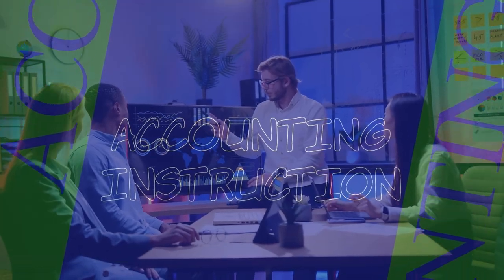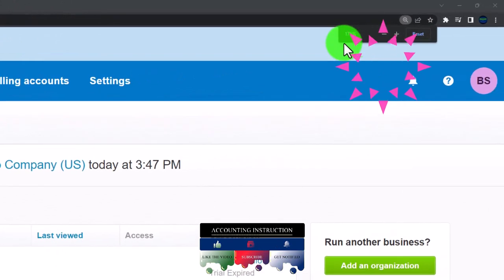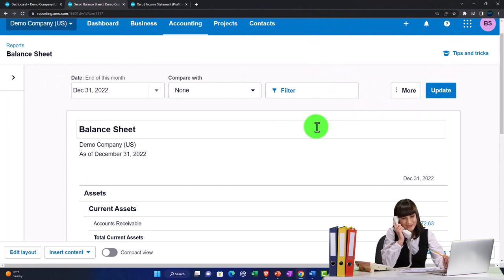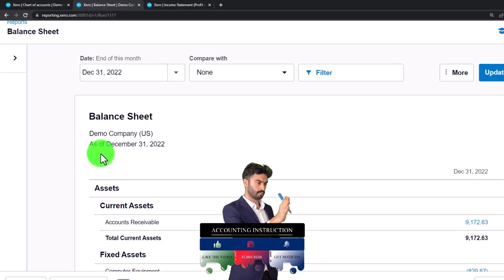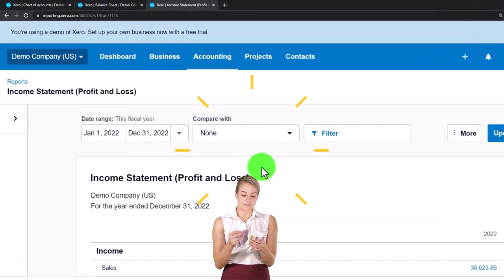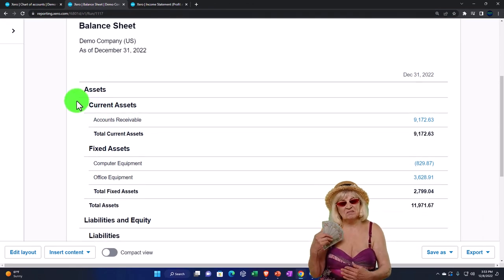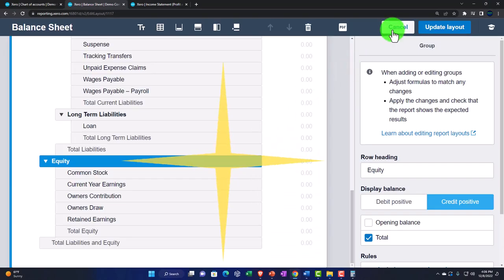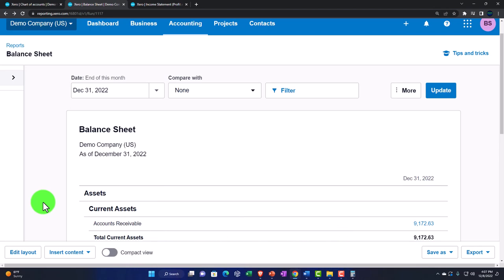Balance Sheet Report Overview 2020 Xero 2022 -2023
Balance Sheet Report Overview